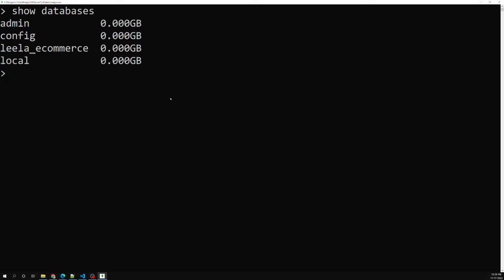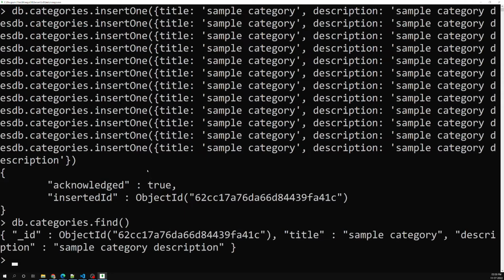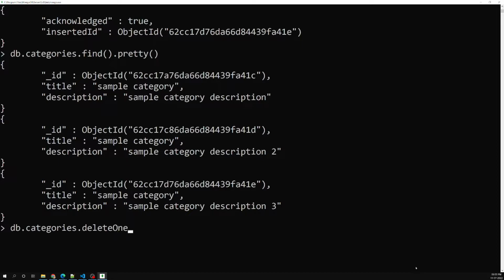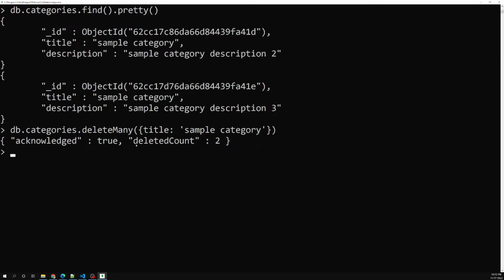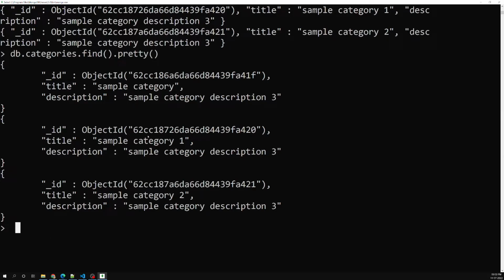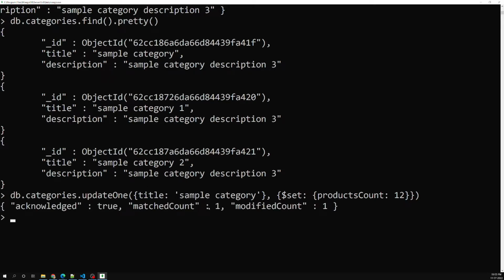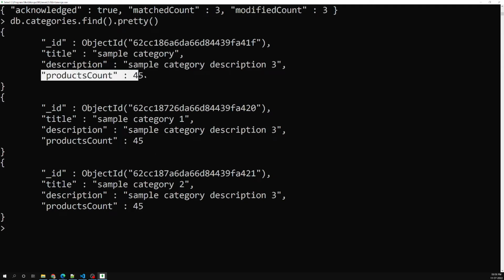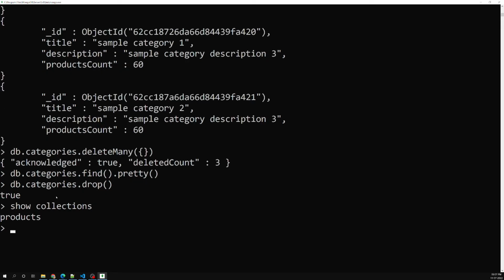9. Update and Delete single and multiple documents in a collection - MongoDB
In this video we will see how to update and delete single and multiple documents in a collection using updateOne, deleteOne, updateMany, deleteMany - MongoDB